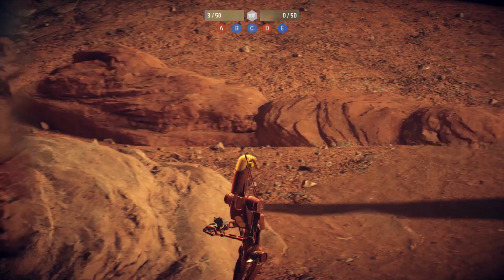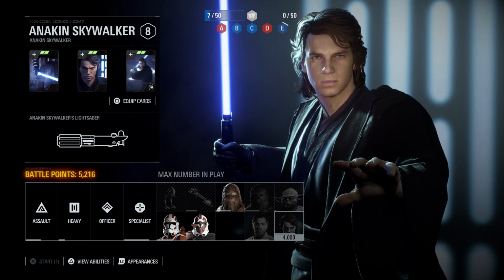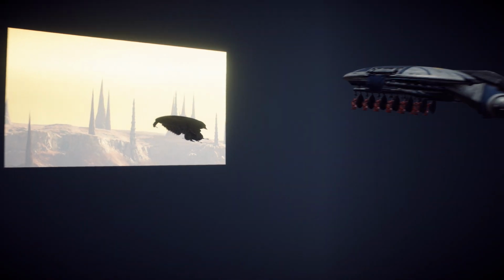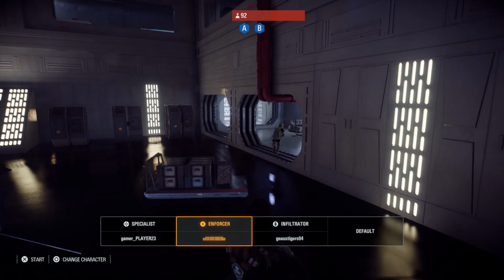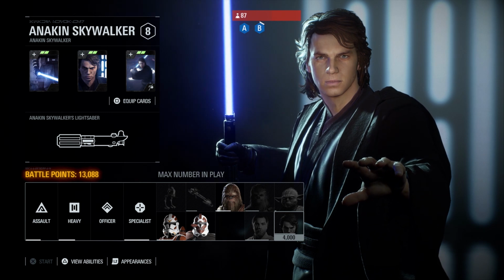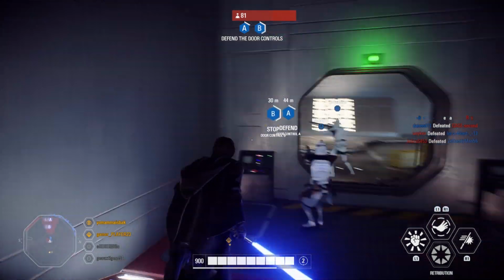5 Ways to Improve Capital Supremacy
Lets discuss Capital supremacy for Star Wars Battlefront 2!

Leave a comment on what you'd like to see next!